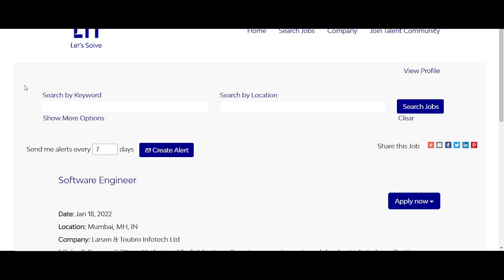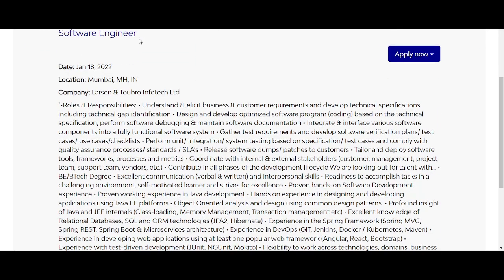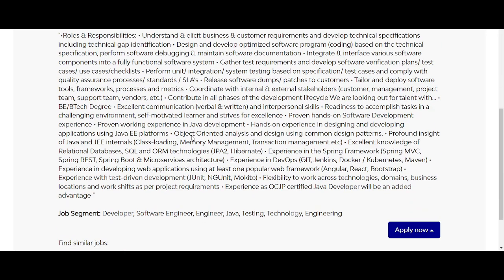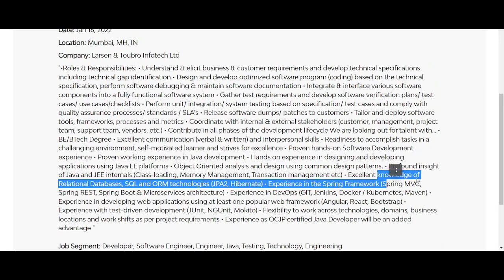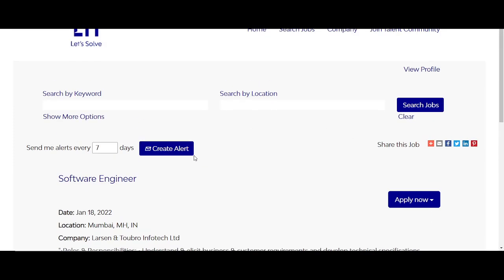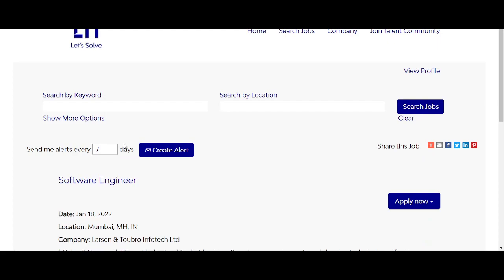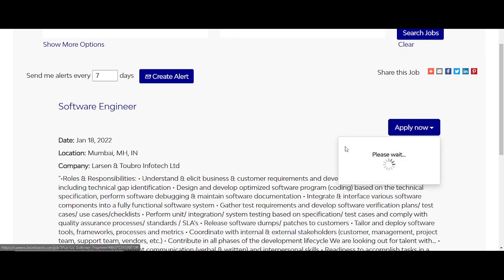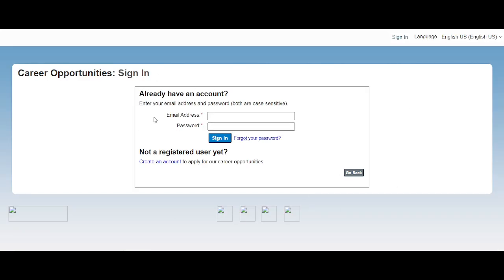Latest Off Campus Software Engineer Job in LTI | New Hiring Update | Off Campus Freshers Drive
In this video I have discussed about campus hiring of companies. 2020/2021/2022 batch Passouts. 🔥

Chegg
Timestamp -
Introduction 0:00
Eligibility Criteria  0:20

jobs freshers
fresher hiring
freshers hiring
Hiring freshers
STEP internship
product company
summer internship
off campus
freshers hiring
Hiring freshers
STEP internship
product company